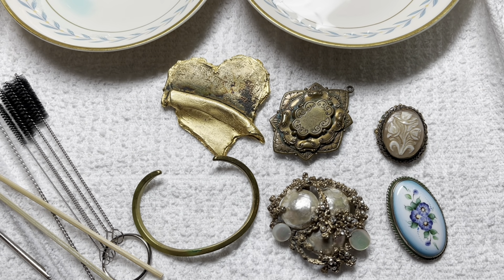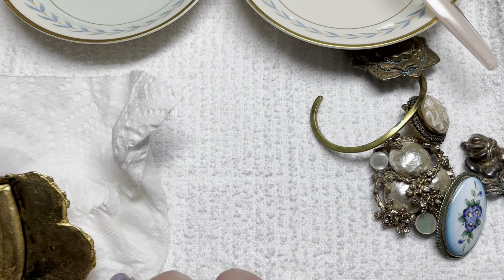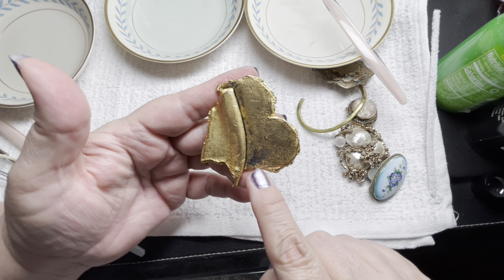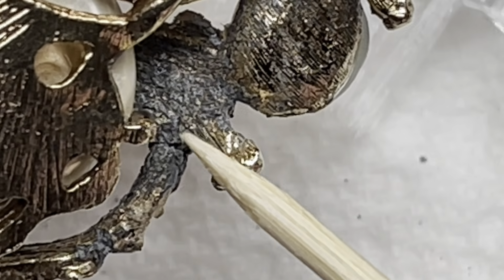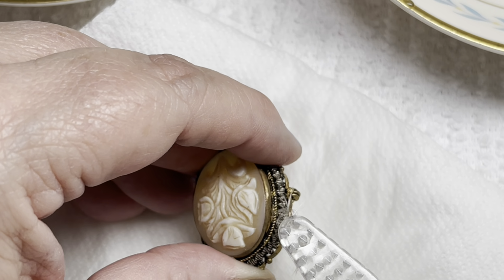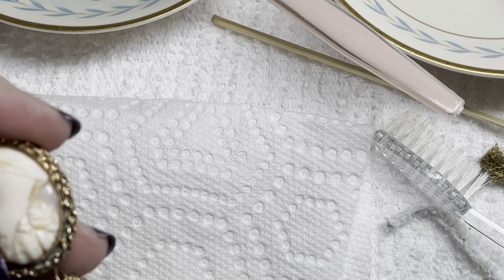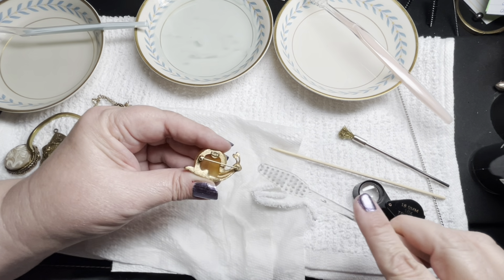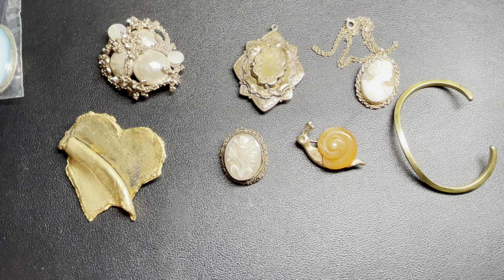Part 2 How to Clean Verdigris on your Jewelry. How to prevent it on your Jewelry!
Here is Our 3nd MixUp. This one is Part 2 of our Verdigris Series. How to Clean Verdigris off your Jewelry and How to Prevent it.

Etsy- TheVintageMouseFinds
Poshmark- @thevintagemouse

If you see anything that Interests you & you want to purchase from our videos?

Just include the time stamp and/or screenshot of item(s) please.